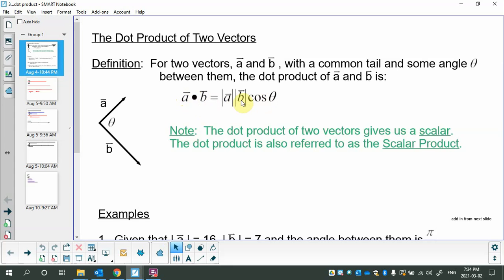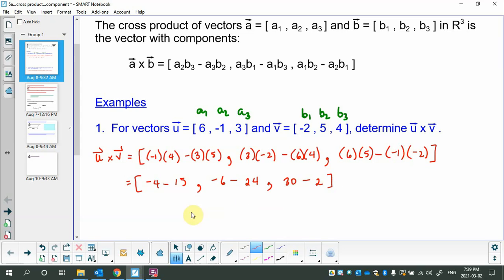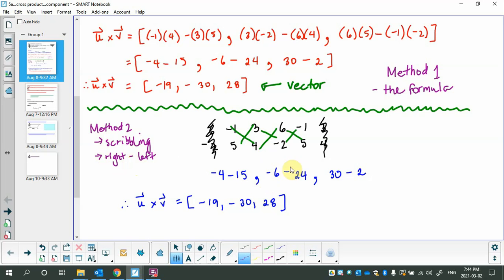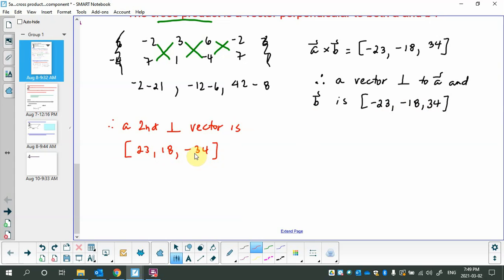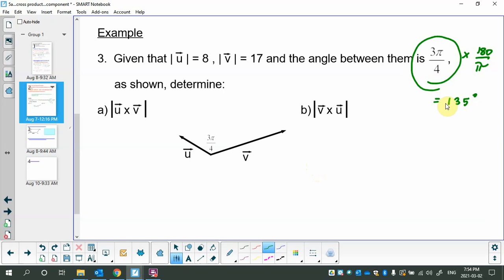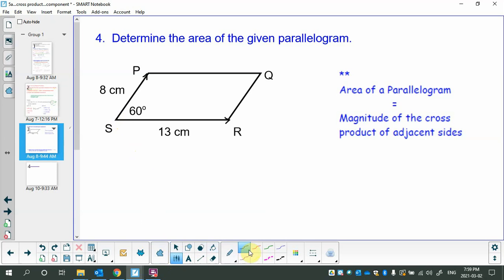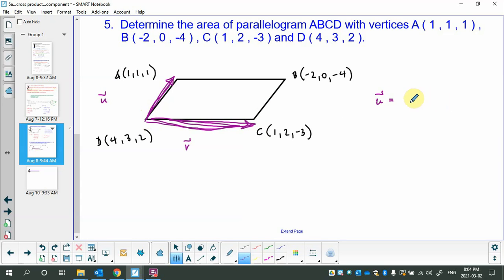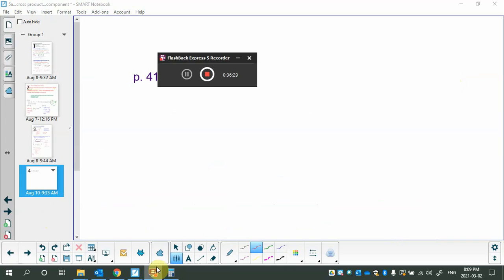cross product components